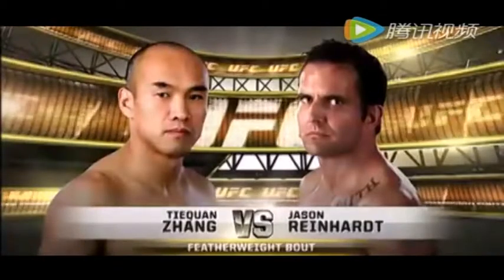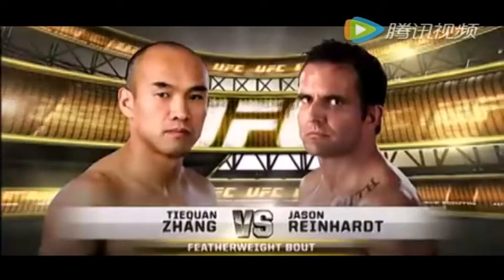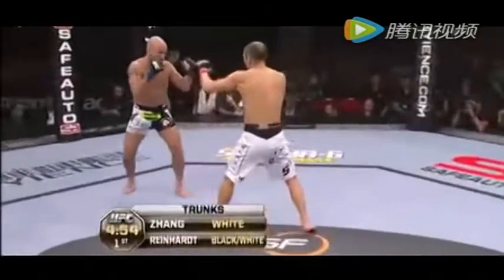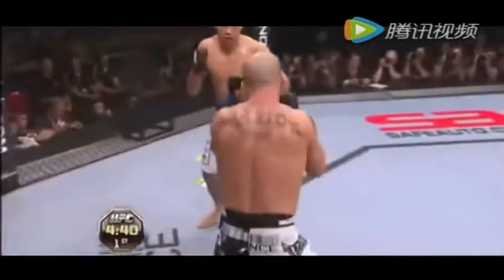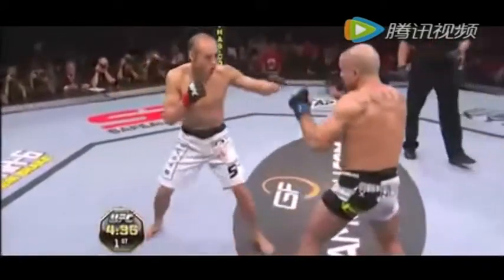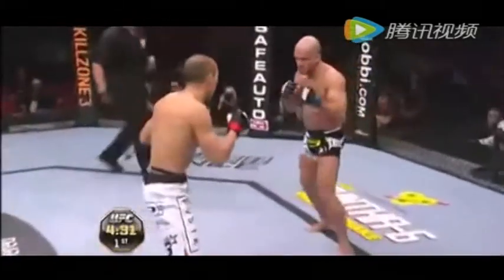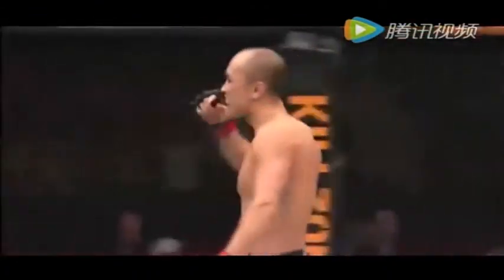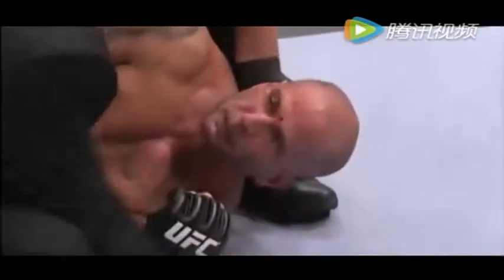UFC张铁泉48秒速胜，勒晕巴西柔术黑带